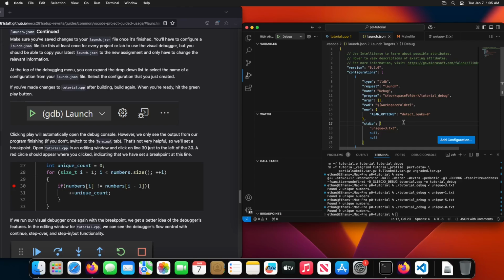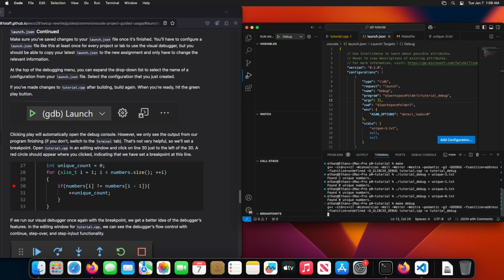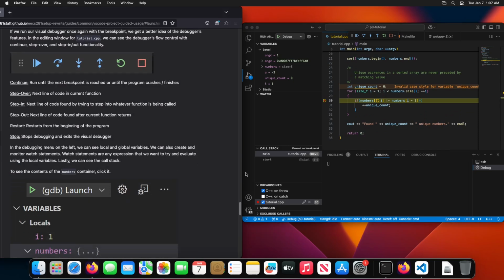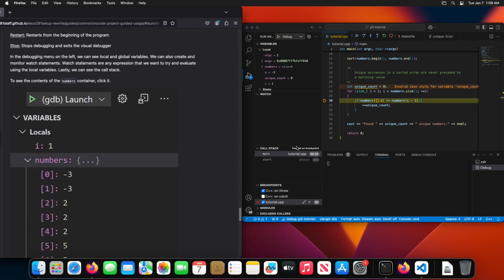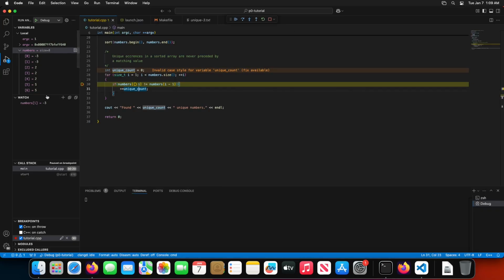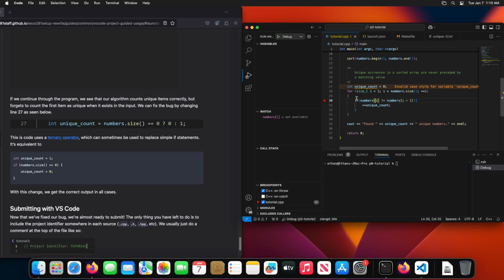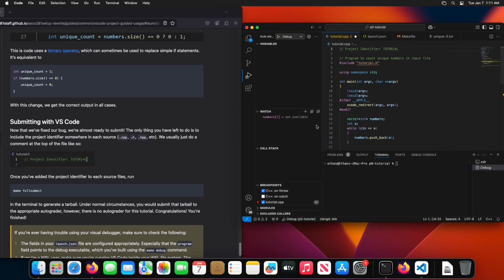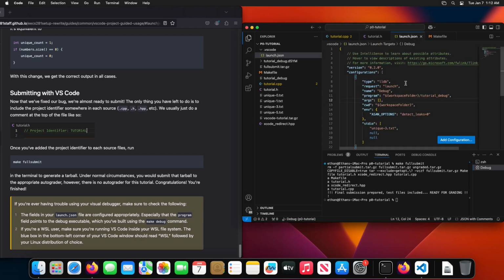OUTDATED - See Description for Up-to-Date Link | VS Code Project Guided Usage - After launch.json Se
Use the relevant IDE tutorial, which now all include setup with a project

Recorded by Ethan Hardy in WN25